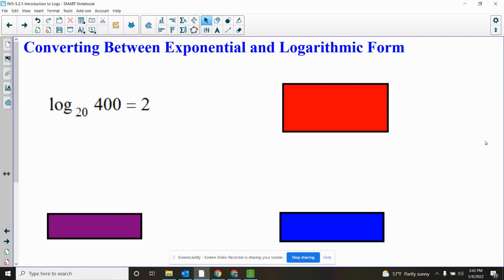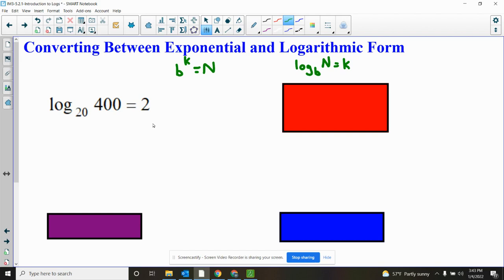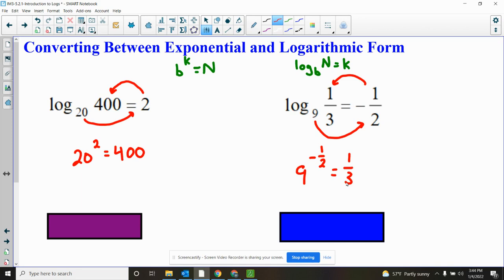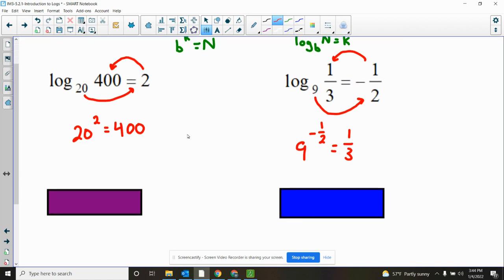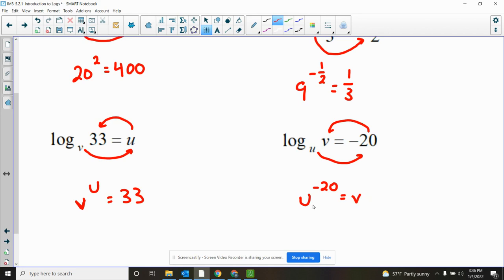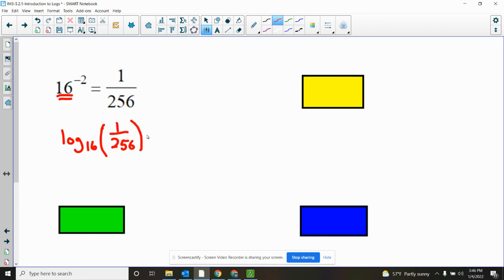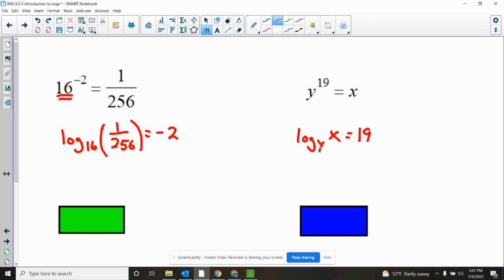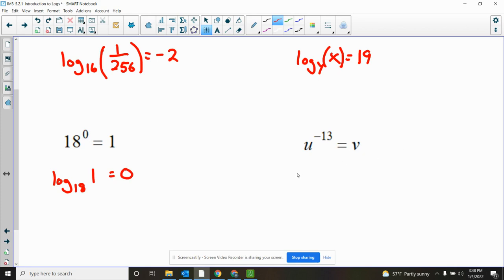IM3-5.2.1 Converting Between Exponential and Log Form